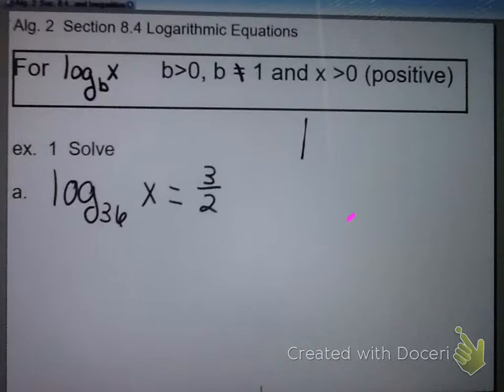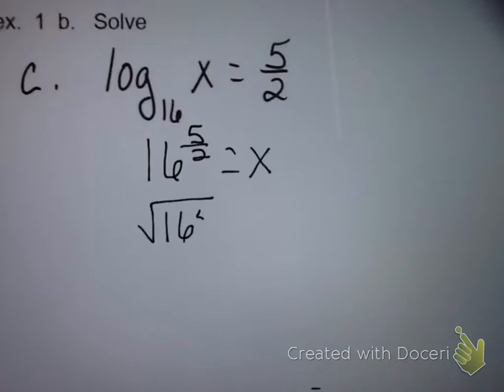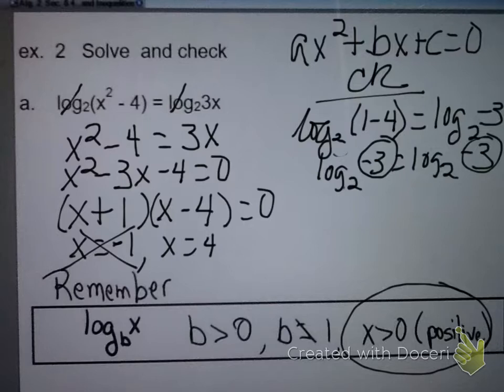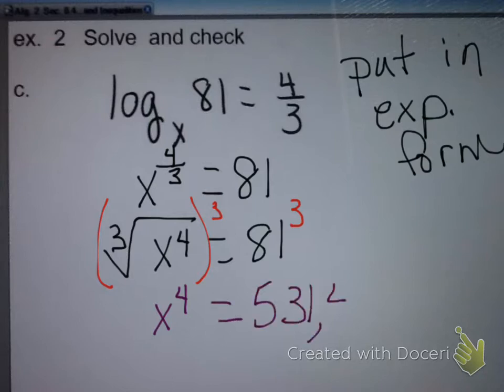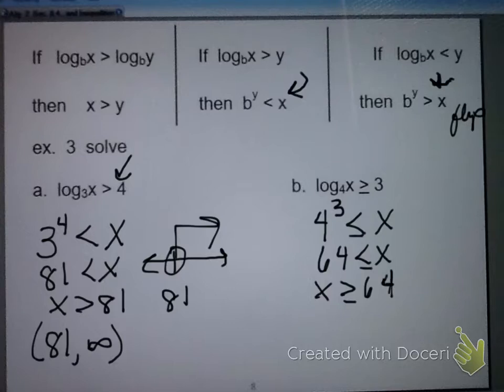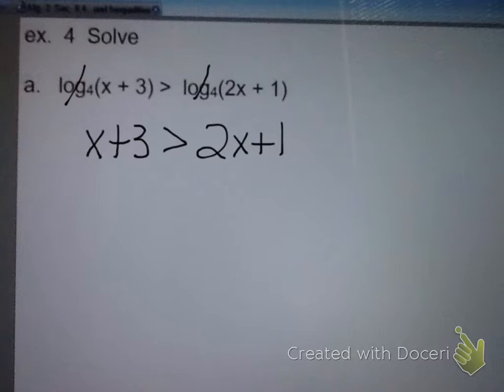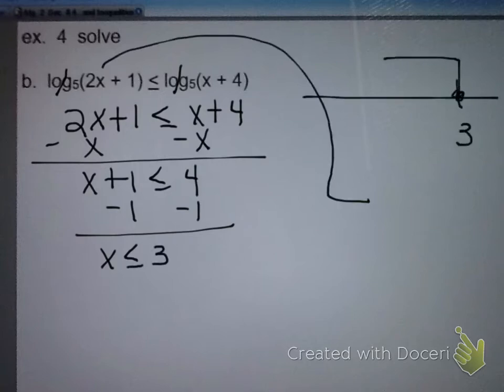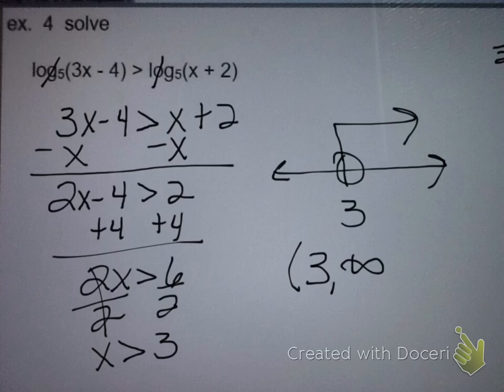Alg. 2. Sec. 8.4 Solving Logarithmic Equations